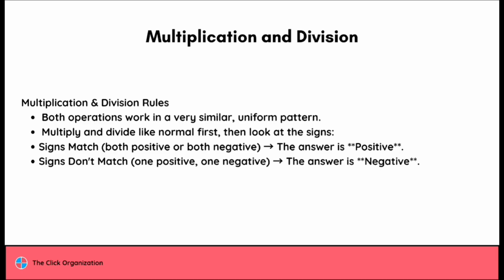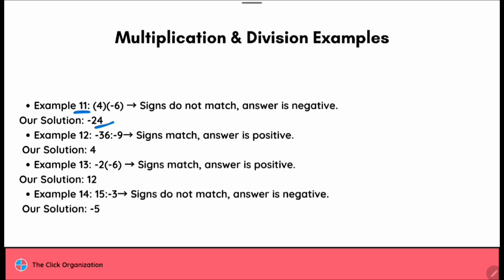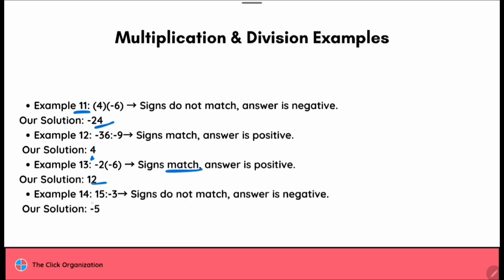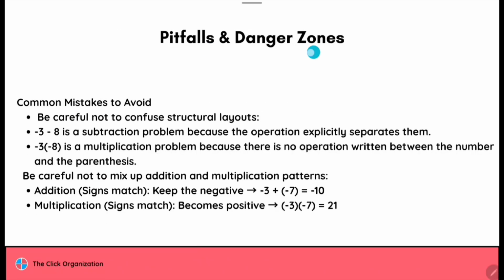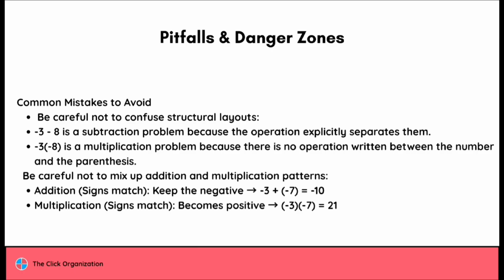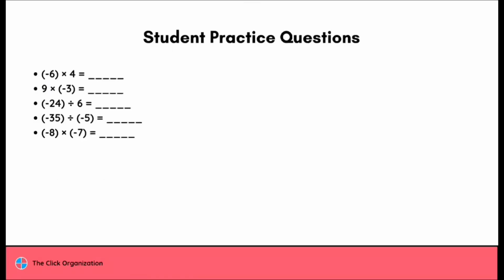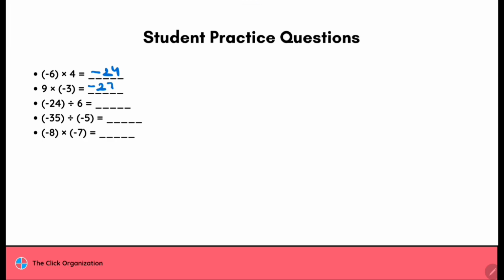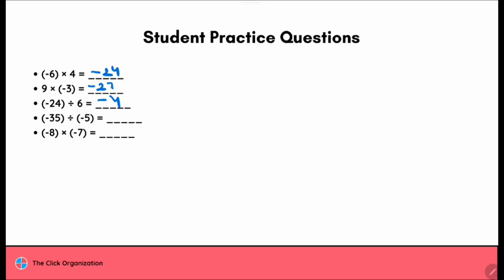Multiplication and Division of Integers | Arithmetic 2 | The Click Organization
We have learned the addition and subtraction of integers; now, let's focus on the remaining operations: multiplication and division.

00:00 Intro
00:06 Multiplication and Division
00:35 Examples
01:35 Pitfalls and Danger Zones
03:00 Student Practice Questions